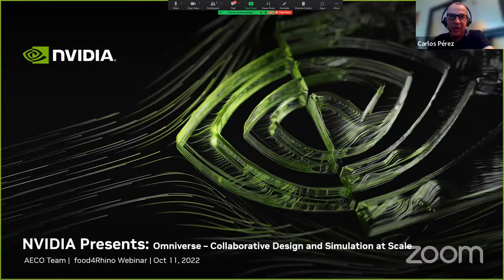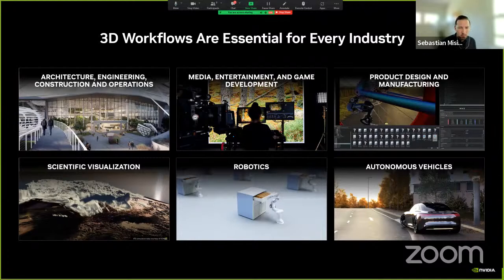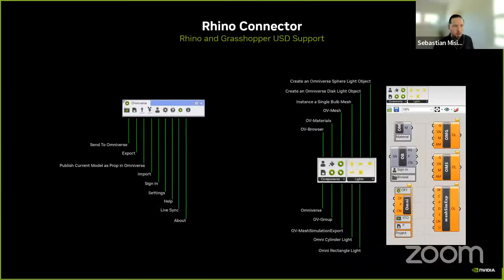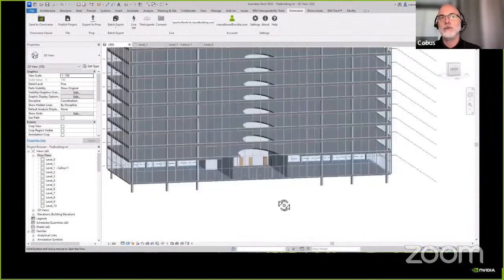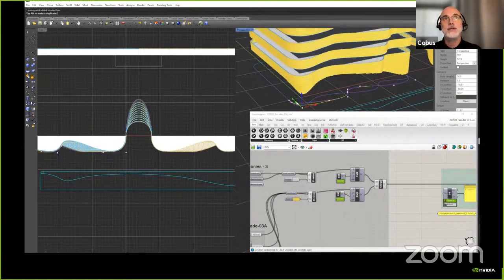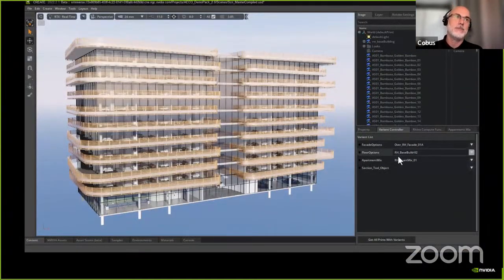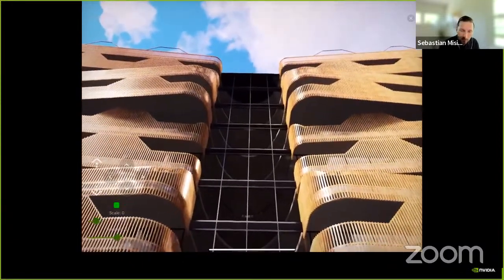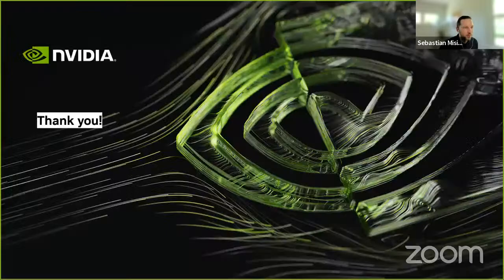food4Rhino webinar: Omniverse-Collaborative Design and Simulation at Scale (English)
📌[ENGLISH] food4Rhino webinar: Omniverse-Collaborative Design and Simulation at Scale

Learn how Nvidia Omniverse can help unlock collaboration and simulation at enterprise scales. Leveraging the full capabilities of GPU computing, we will explore various AEC workflows from conceptual design, CFD, and Energy Simulations using full-scale data and real-time feedback. We will explore multiple design workflows that utilize Rhino and Grasshopper (for design and simulation), and CFD, all linked into a unified environment in real-time. We will explore how multiple users can work together in their preferred tool while maintaining an accurate source of truth model. We will also cover some of the foundations of Omniverse, such as USD, an open-source data storage system, and MDL. This open-source material definition defines not only the visual appearance but its physical properties (structural, dynamics, energy), which is the foundation of Omniverse.

Speakers:

- Jay Axe: Jay is a technical product manager at NVIDIA, focusing on the AEC Vertical for the NVIDIA Omniverse Platform. He found his way to NVIDIA as a freelance CG Lighting/Simulation consultant about 8 years ago. At that time he worked with NVIDIA Mental Ray/Iray to create photorealistic rendering for Endeavor, NVIDIA's new headquarters building in Santa Clara, CA. Day to day at NVIDIA, Jay demonstrates AEC workflows for Real-time Raytracing and Photorealistic Path-Tracing.

- Cobus Bothma: Cobus Bothma works at NVIDIA on the Omniverse Platform, focused on the AECO industries. With a background in Product and Architectural design, he specializes in design computation, simulation, and visualization. Prior to NVIDIA, he was the director of Applied Research at Kohn Pedersen Fox, a global architectural firm. His work included the design of large architectural projects, developing design functions, and progressing technology adoption for advancing the design and construction process.

- Robert Cervellione: Robert Cervellione is an AEC Workflow Specialist at Nvidia working on the Omniverse Platform. He is a registered Architect and specializes in computational design, advanced fabrication, and interoperability workflows within the Architecture, Engineering, Construction, and Operations realm. Working closely with various stakeholders he helps solve complex challenges facing the AECO industry through robust multidisciplinary solutions powered by Nvidia technology.  Prior to Nvidia he has worked on significant large scale architecture projects around the globe.  His work focuses on the intersection of design and technology, exploring advanced workflows across the AEC space.

- Krista Glanville, R.A.: Krista Glanville is a Design Platform Specialist for Omniverse, focusing on the AECO industry and workflows. She is a licensed architect and and an award-winning product designer. Prior to NVIDIA she specialized in digital fabrication, design and project management during her time with Asymptote Architecture and Henrybuilt. She is an alumna of Rensselaer Polytechnic Institute.

- George Matos: George Matos is senior product manager of architecture, engineering, and construction and AEC industry lead for the Omniverse platform. George helps a variety of customers, vendors, and partners evaluate how technology can help improve their workflows.  With over 20 years of experience in AEC and a passion for visualization, George is familiar with the common challenges the industry faces and is always looking for new ways technology can help enhance the industry.

- Sebastian Misiurek: Sebastian Misiurek is a Design Platform Specialist on the Omniverse team at Nvidia. He is a design technologist and educator based in New York, who specializes in sustainable, high-performance, and data-driven design approaches. He has over a decade’s worth of experience working on and managing projects across different disciplines and scales, including architecture, interiors, products, furniture, and software. Prior to joining Nvidia, Sebastian worked at Woods Bagot as a global design computation specialist, spearheading advanced visualization, geometry and sustainability analysis initiatives across projects, tools, and workflows. Sebastian has a bachelor’s degree in Architecture from Pratt Institute, where he is a Visiting Professor teaching innovative digital tools for architects and designers.